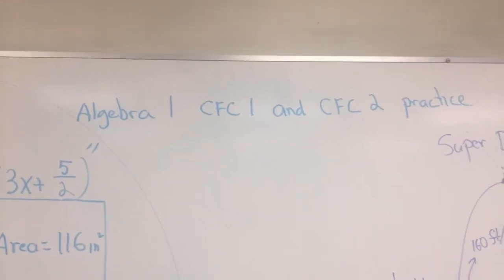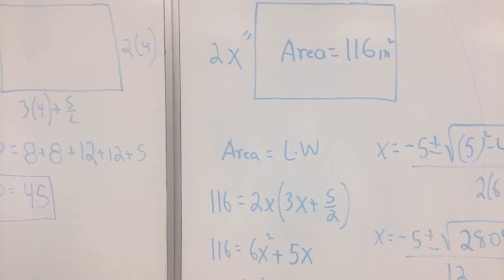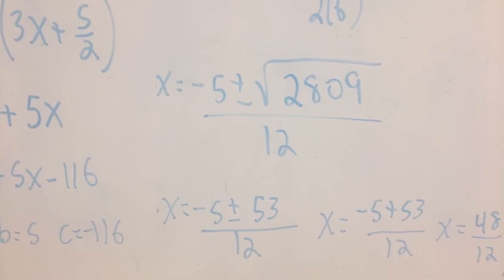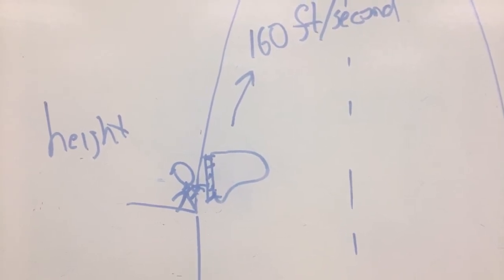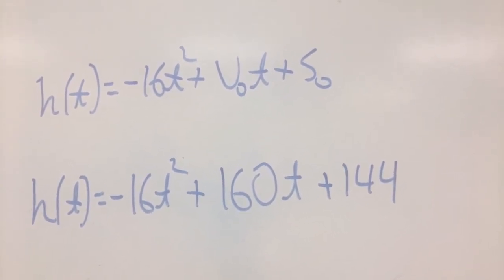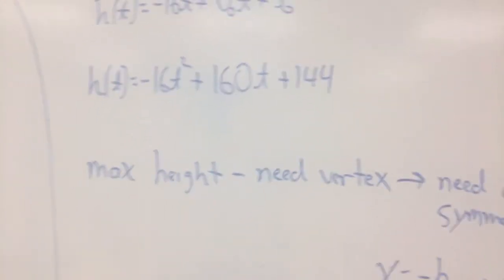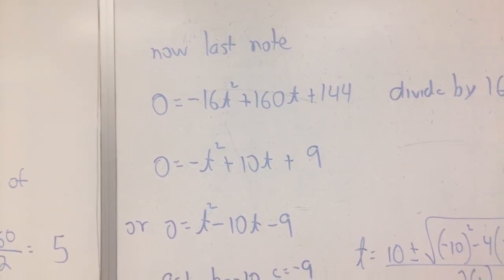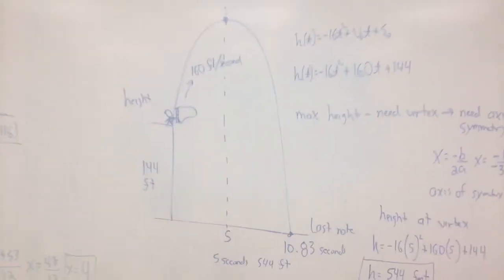Algebra 1 ch 9 CFC 1 and CFC 2 15 May